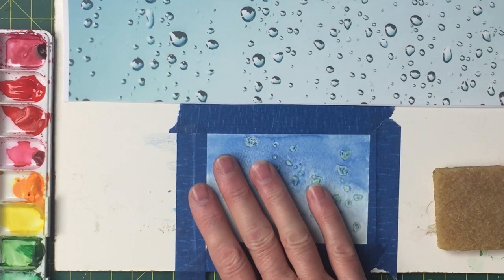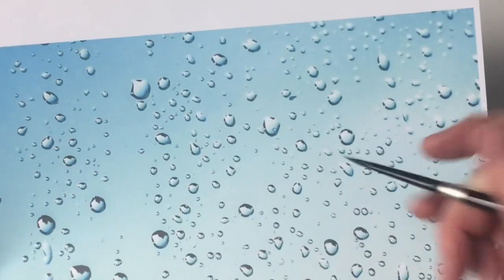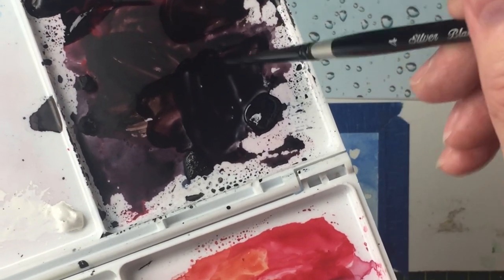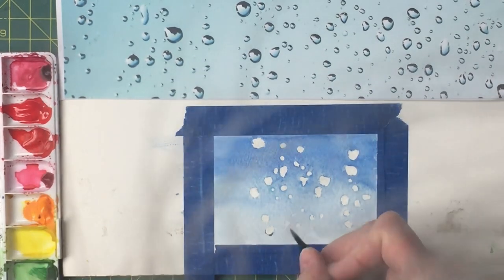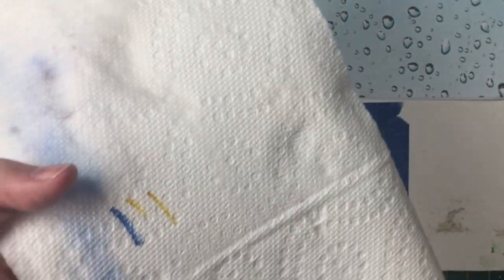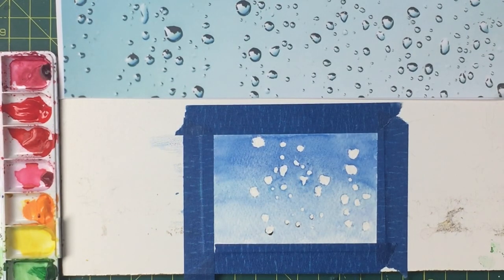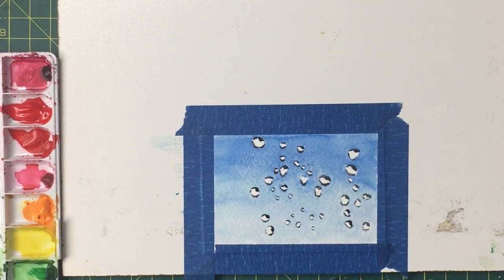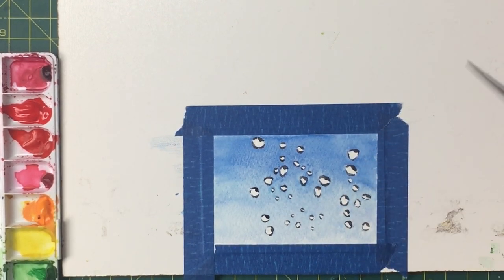Watercolor- How to Paint Water Droplets Part 2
Watercolor water droplets part 2